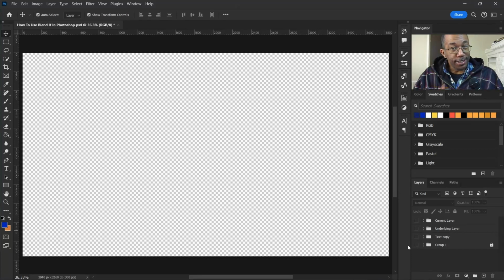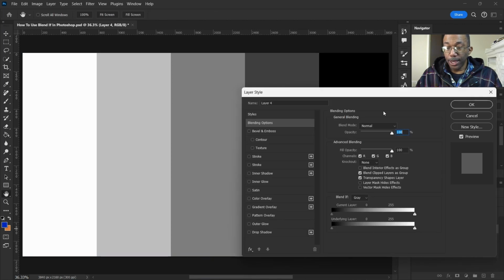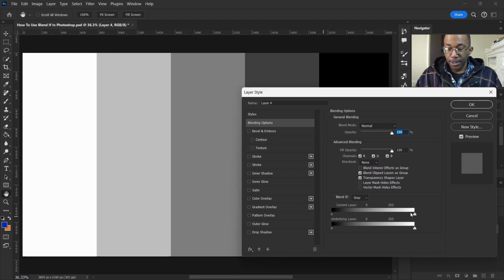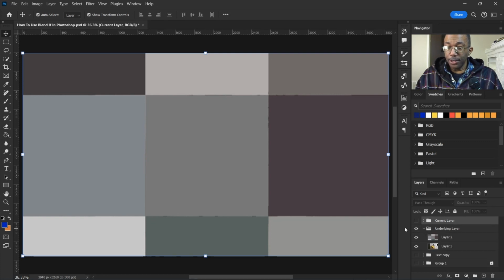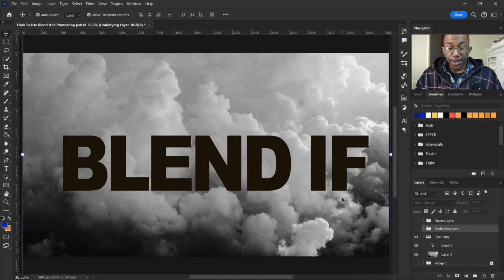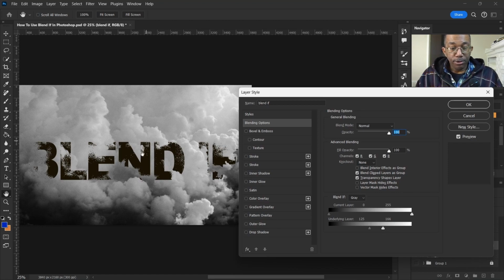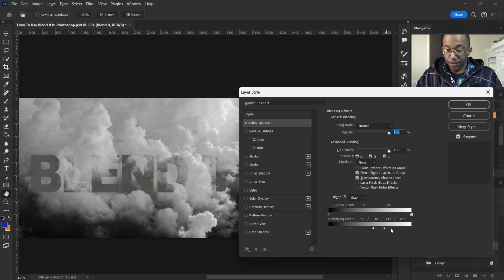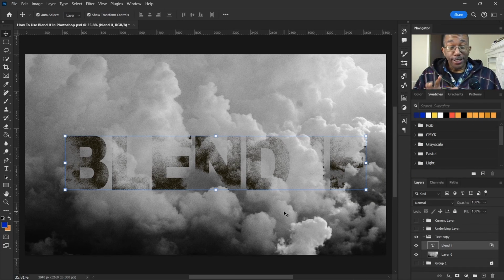How To Use "Blend If" In Photoshop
And today... Ant Walks Us Through How To Use "Blend If" In Photoshop

► CHAPTERS:
00:00 Prepare Layers
00:39 Current Layer
01:45 Underlying Layer
02:42 Blend Text

► POPULAR T-SHIRTS: